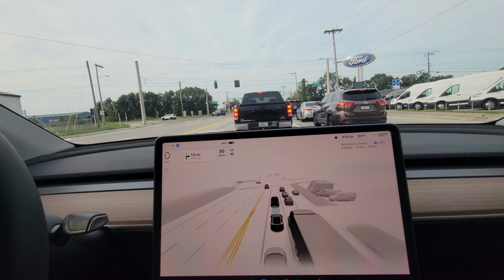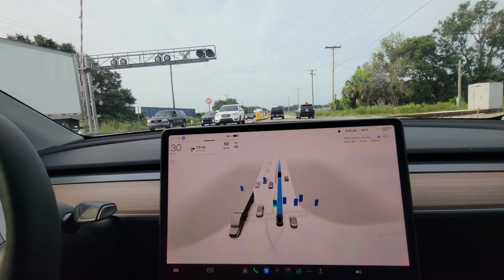FSD Beta 11.4.4 - Drive to Lakeland and back - Zero disengagements - Technically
This drive was done with a 2022 Model Y Performance that has ultrasonics sensors, but no radar, and the FSD profile is set to "Average".  You can increase the playback speed, or just hit the bookmarks below for what I felt were relavent points.

Both legs were zero disengagement legs, however, there's some technicality to that. On the way to the destination the car was in the left lane, so it couldn't veer to right lane exit, and on the return it failed to get onto the 570, however, it did reroute itself without a disengagement.  As a whole, improved, but also regressed. I'll have the bookmarks below.

00:00 - The beginning/intro
02:20 - I suspect that the car will slow down for the double greens of the same intersection. It does not. It does, however, briefly, try to go into the center lane, before deciding on the left lane.
04:00 - Start of I-4/highway driving. As a whole I'm pleased with how the I-4 driving was handled. historically the car tries to go into the far left lane, then scoots back into the right lane, however, this time it remained in the right lane the entire time, despite a speed differential, and an opportunity to change over the needed lanes. Made for a less stressful driving experience.
07:05 - Merging to the Polk Parkway/570, and a verbal discussion of the thoughts above.
10:35 - Changes laves over sooner than usual, which I appreciate, though when it does try to get off, there's another car coming on, and it takes the system a moment to yield, and move over. Should be faster.
11:28 - Car goes towards barrels, then changes over to the left lane. This is a little hit or miss after an update. It feels like Tesla's "secret sauce" layer isn't keeping track of these things for an extended period of time, ultimately though the car did handle it.
12:55 - Discussion regarding the intersection's configuration. The car has to remain in the center lane during the left turn, however, it fails to do so and goes into the right lane. This is a regression.
14:05 - Explanation of how this leg became a zero disengagement drive. The error above put me in the wrong lane, and the car waited too long to get into the right lane, as a result, it failed to be in the right lane when it tries to follow the turn lane over. Once passed that point the car succeeds in getting over, resulting in a zero disengagement trip.
14:55 - Start of second leg, and explanation of Harden to 570 maneuver.
19:30 - The maneuver in question. It fails this time. I do like that, while the light was green, it didn't stop to think about going, it just went, however, it failed to cross all the needed lane of traffic to get directly onto the 570, I also end up having to hold the accelerator down because I'm going too slow, and frustrating traffic around me, as demonstrated by the Ford F-150 passing me _really_ closely. The car will get onto the 570 at the next opportunity. This is, ultimately, regression compared to 11.4.3, which did this properly. The scenario shown here today was the "optimum" scenario, light was green, no traffic, no one tailgating, etc, but still regression.
23:00 - Get onto the 570
27:00 - Merges onto I-4 just fine. I will say that this handling of I-4 was, arguably, better than before, despite issues. It's better to just watch the next couple minutes as a whole. I make a commentary with regards to the car going into the center lane, and passing a truck, however, the car is too timid to get back over, in front of the truck.
28:30 - I start going over it more in depth here. The car needs to communicate intent better by turning the turn signal on earlier in the process. Ultimately made the lane change to the center lane pointless.
31:45 - Brakes about 7mph for blinky yellows, not sure why it does it when traveling south on this road, but not north.
33:10 - Invisible train
35:55 - Invisible train is gone
37:20 - Outro, and ultimately zero disengagements, though I did have to intervene at the Harden/570 on ramp, and the car had to reroute.

Solid progress as a whole, despite regressions, which I'm hopeful will be fixed in a later release, and zero disengagements, despite the technicalities of being in the "wrong lane" on the first leg, and having to reroute on the return.